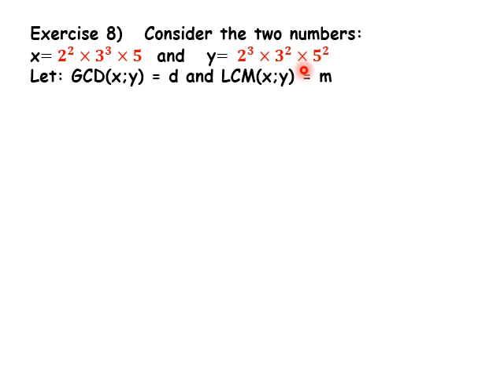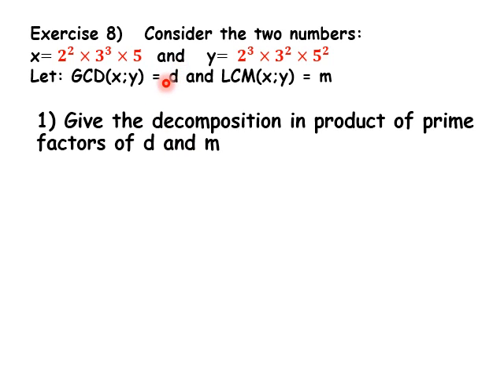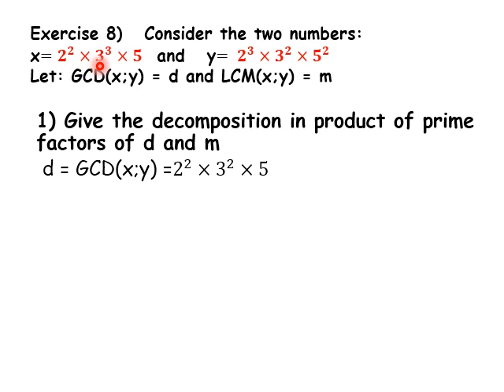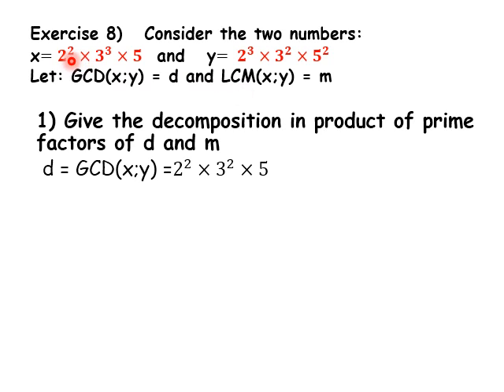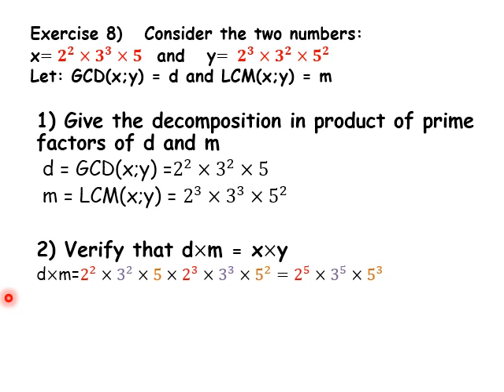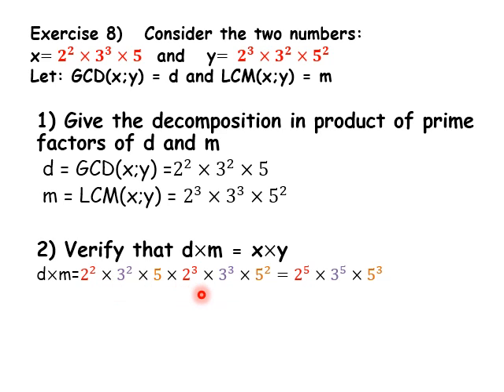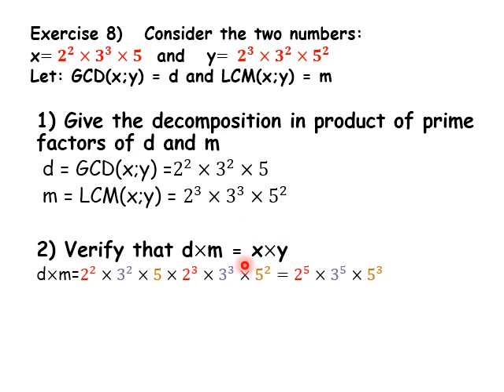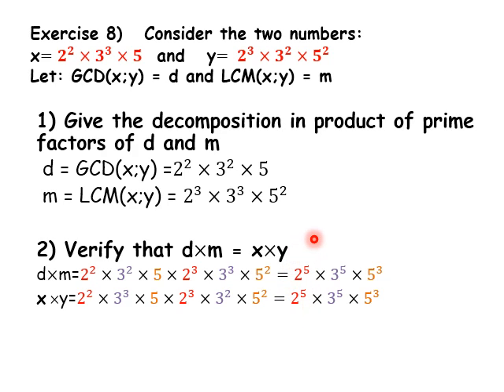g7 ch7 ex8